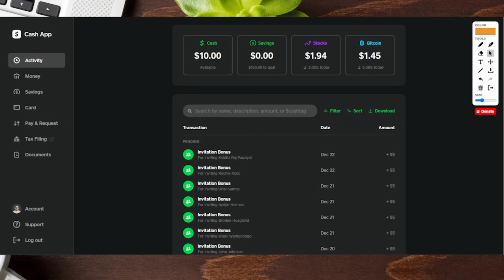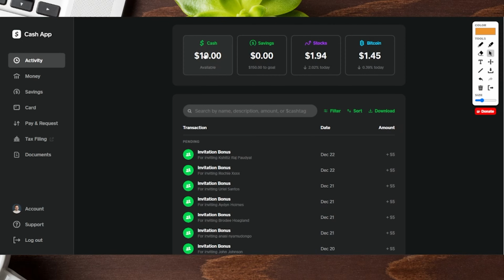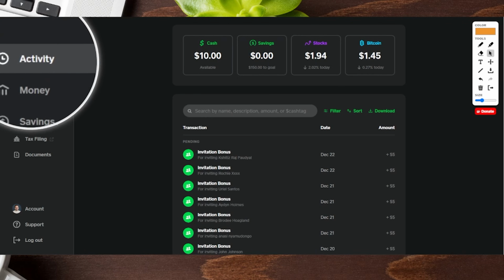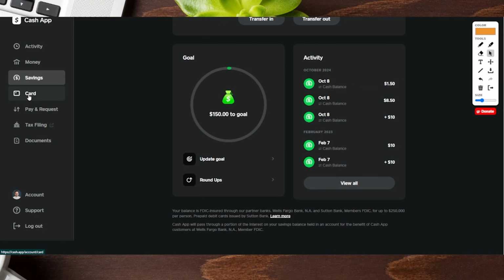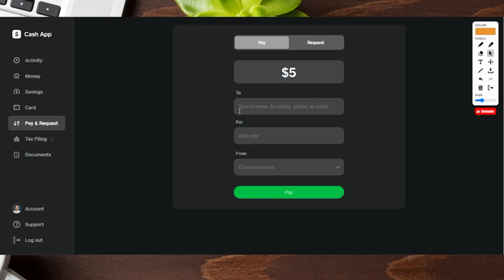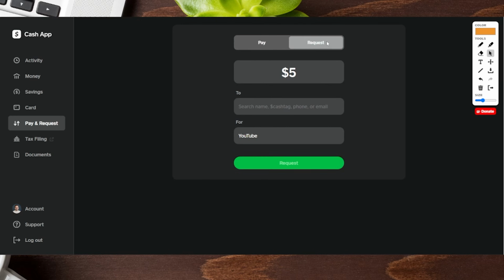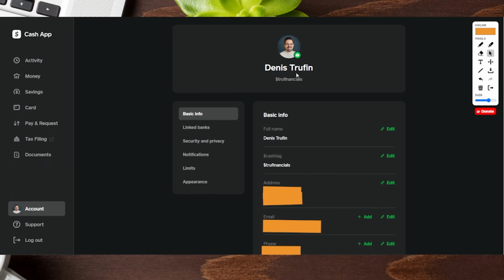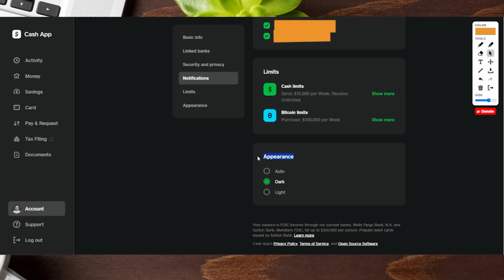How to Use Cash App on Desktop | Beginner's Guide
👉 Cash App Desktop Beginner's Guide